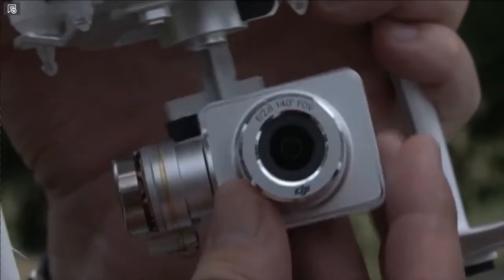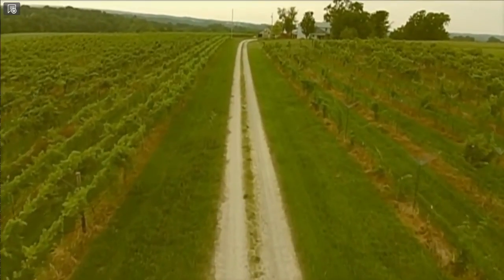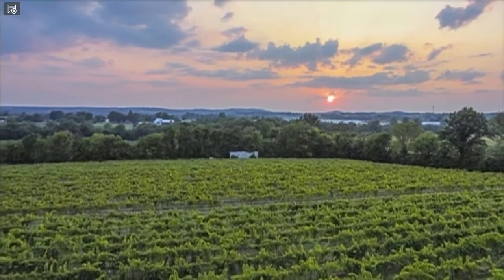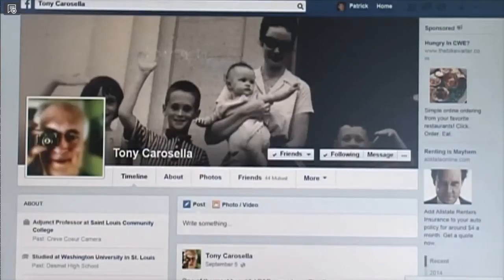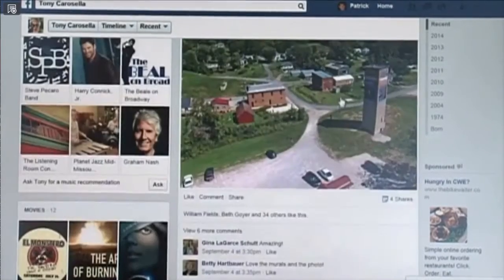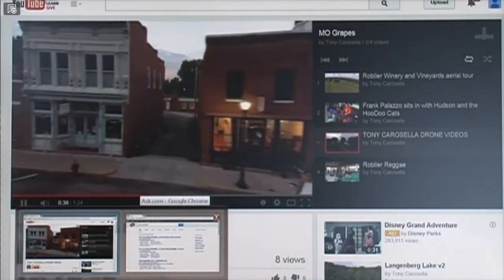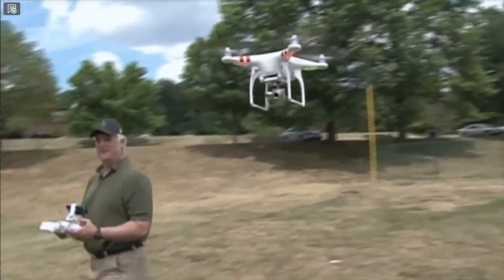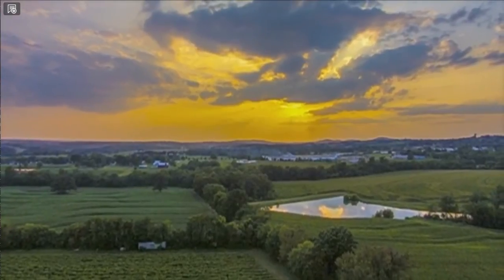Channel 9 interview Tony Carosella on Drone Art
Photographer and Videographer, Tony Carosella discusses why he uses a drone to make art